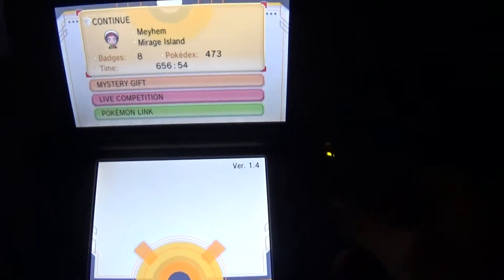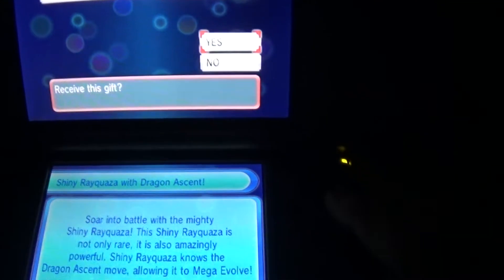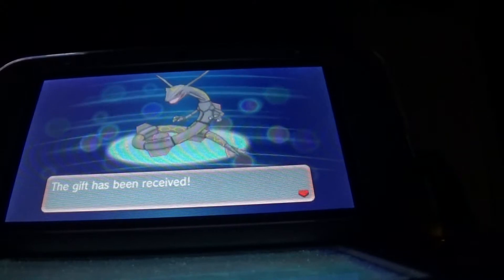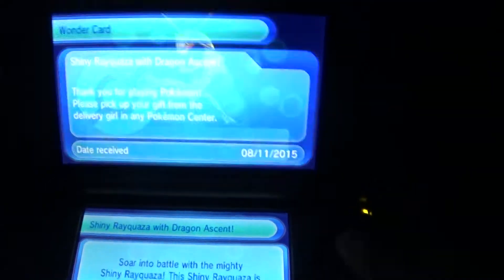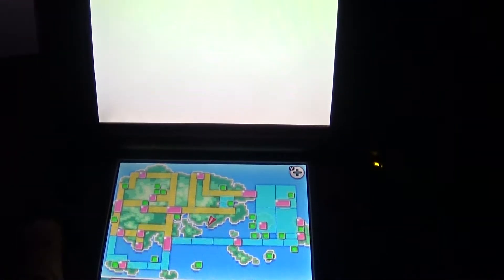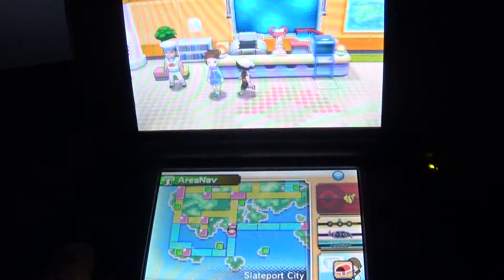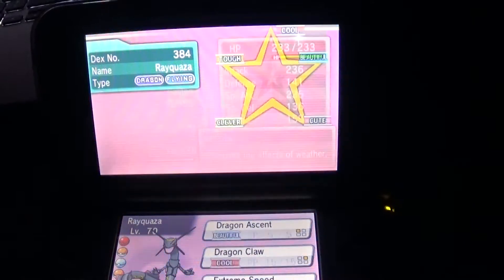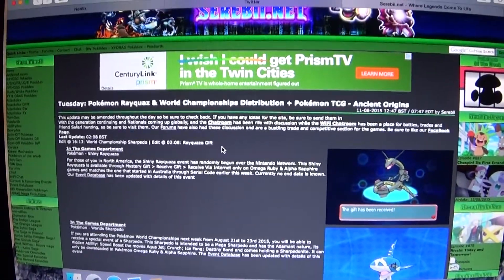How to get get your Shiny Rayquaza (North America)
Just go to "Mystery Gift", then "Receive Gift" then talk to the girl by the desk in any pokemon center and it's yours.  Make sure to have a free slot, make sure to save and you can SR for the nature you want.